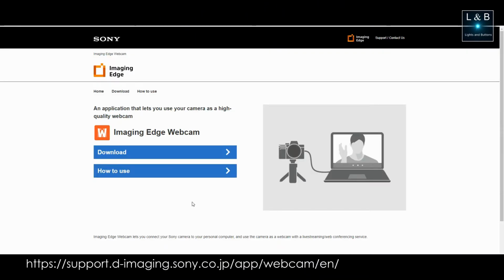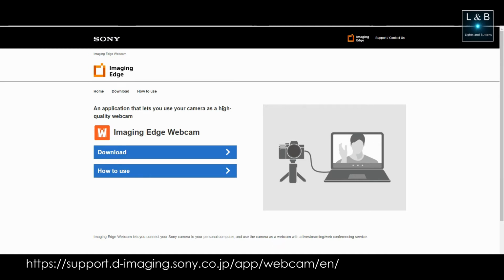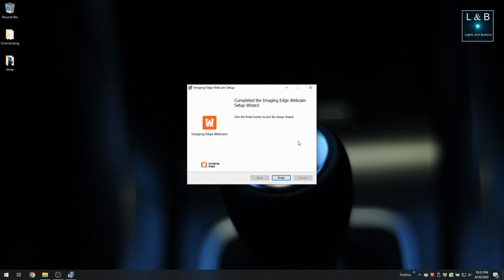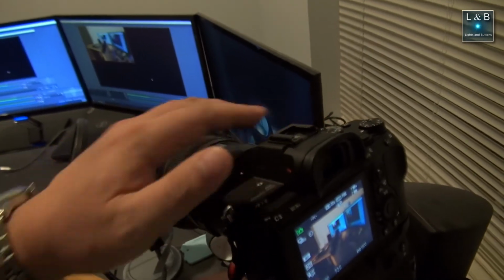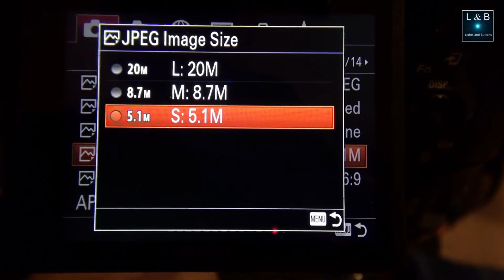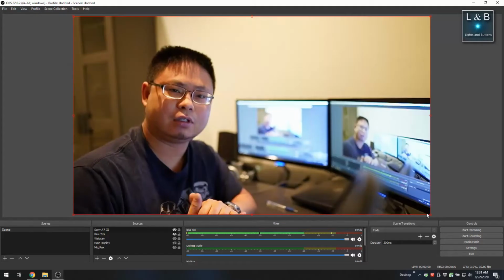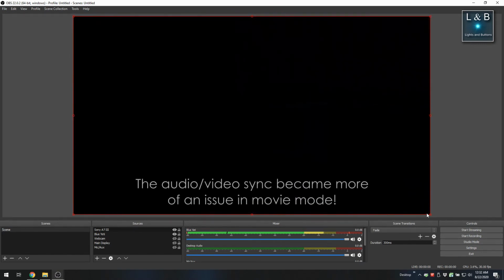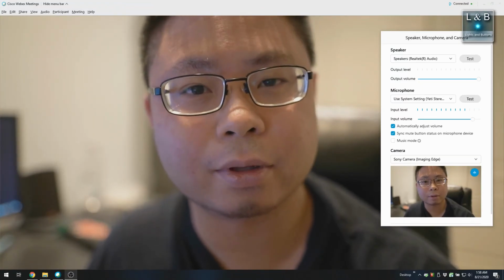Using a Sony Camera as a Webcam with No Capture Card (Featured Episode #24)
Sony just released their first version of the Imaging Edge Webcam software (which is free to use). I'll show you what my first impressions are for using my A7 III as a "webcam".

In addition to the performance issues I show during the video, the resolution is limited to 1,024 × 576 according to Sony.